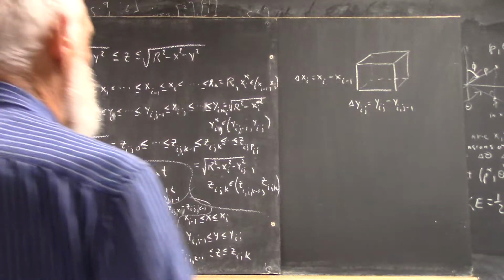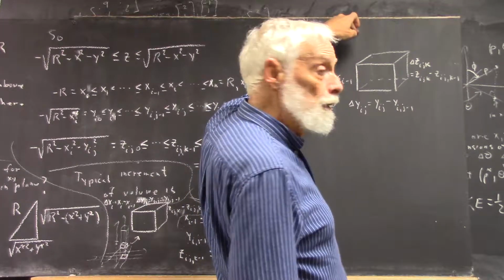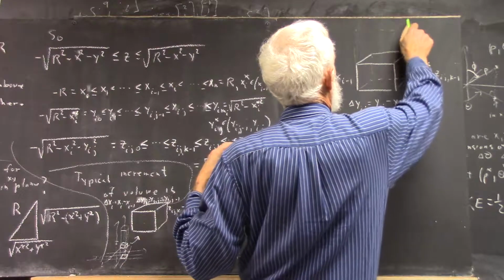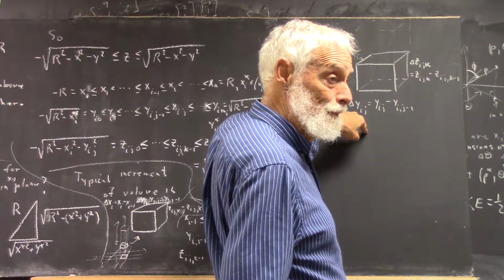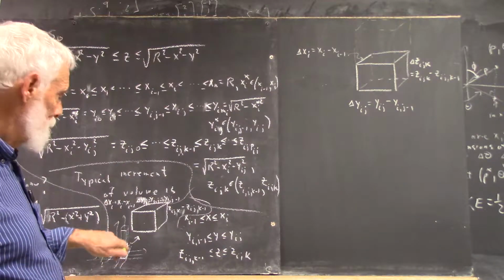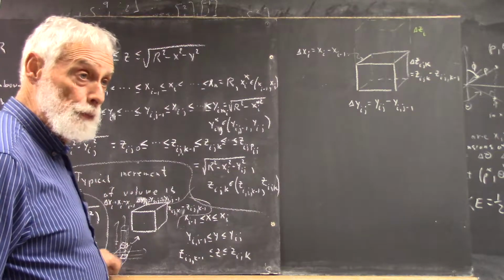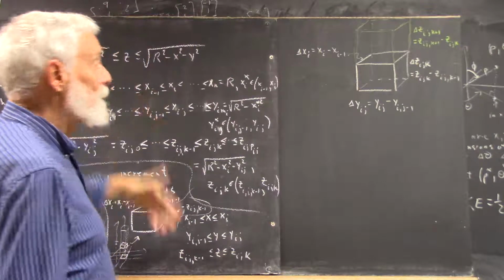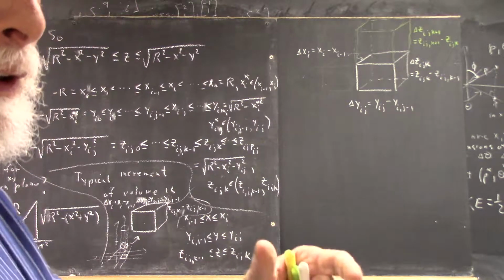dagmult 3342 sphere rad R typical vol increment and adjacent increment above 8